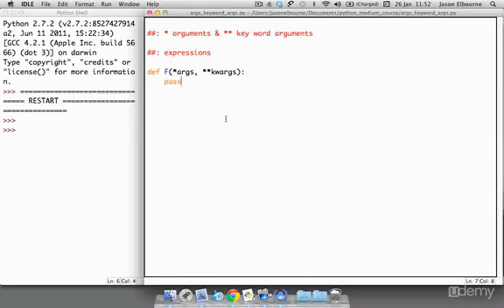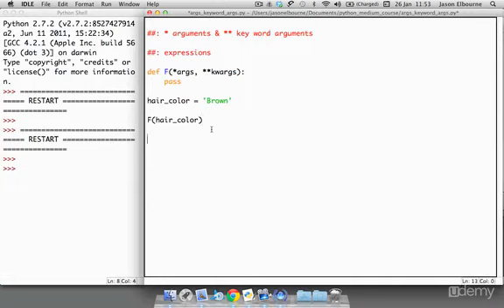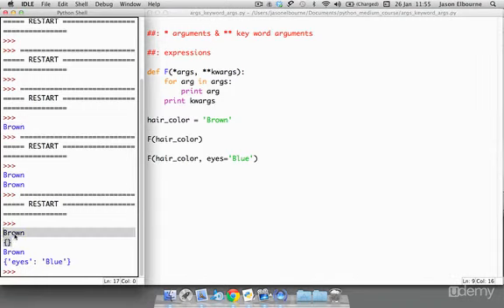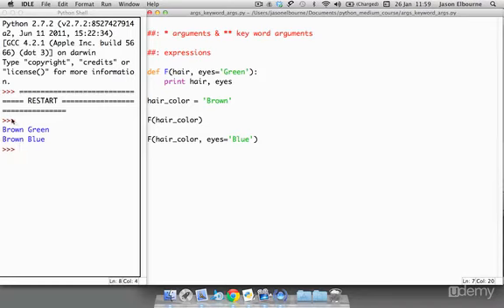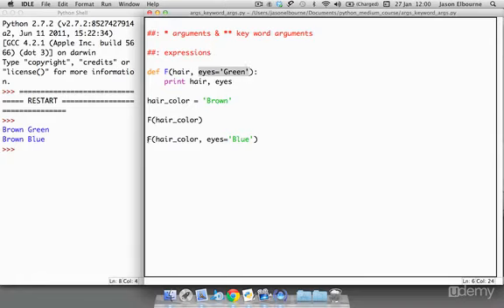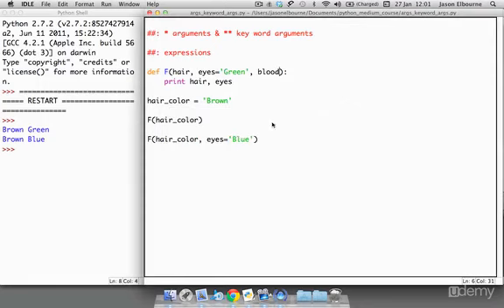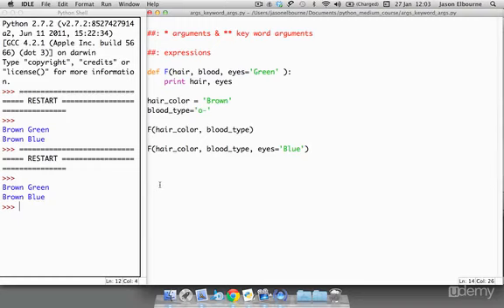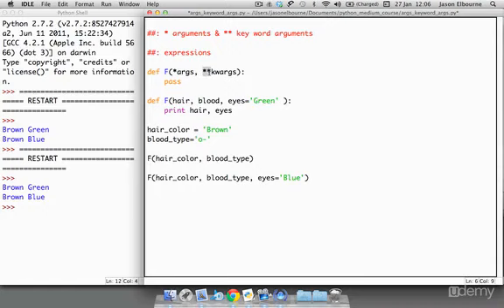Python, The Next Level (Intermediate) : ARGS and KWARGS - Intro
Python, The Next Level (Intermediate)
Algorithms, NP-Hard Puzzles, Clean, Fast and Functional Code -- OH MY! Taking things to the next Level